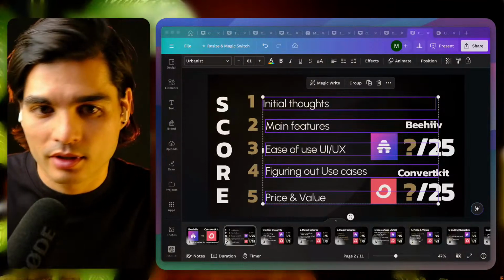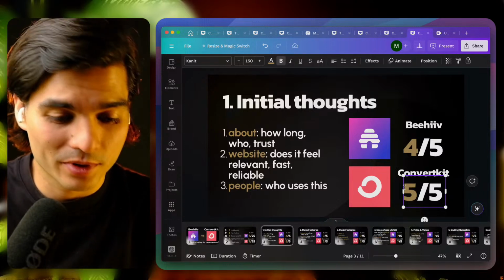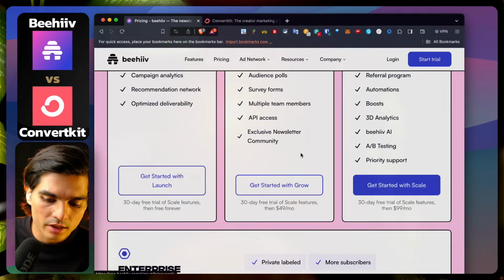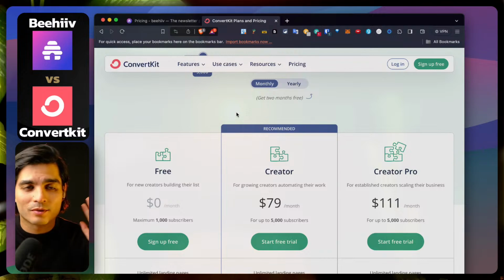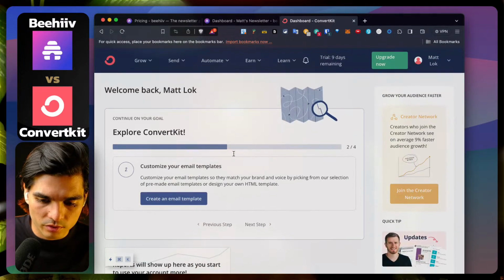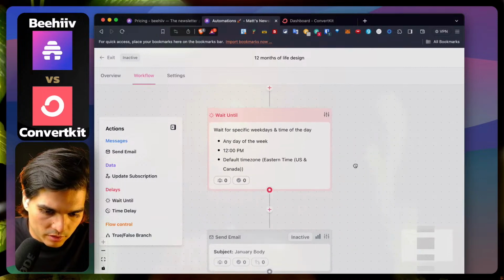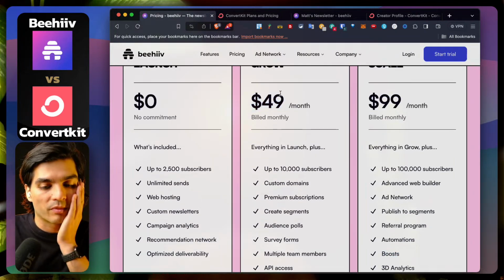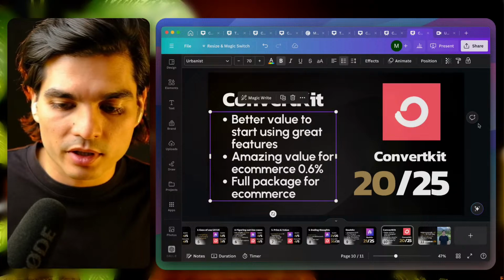Beehiiv vs ConvertKit: Which is Better for New Creators?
What’s the best out of these 2 email service providers?

Let’s figure it out together - LIVE

We will be scoring each out of 5 in the following areas

1. Initial thoughts
2. Main features
3. Figuring out Use cases
4. Ease of use UI/UX
5. Price & Value

At the end we will have a score for each out of ?/25

Support FREE Content like this:
If you found this video helpful & would like more videos like this then using my link helps support my mission of helping people sell online so that they can design lives they love living. It doesn't cost you anything extra (in fact you will get the best deal online as these are partnerships) but it would be much appreciated

Then we can leave on some ending thoughts on which would be best for you & other people who might be interested.

This isn’t a paid video. I am just genuinely looking at these 2 softwares myself and thought it would be fun to learn this together.

- i have no ties to both of these sofwares so this is unbiased
- all thoughts are just my opinions
- this is for new creators. if you already have a big following & experience in email then this might not be for you

but if you’re new like me then this might be interesting for you to follow along.

I’ll do a Q&A at the end to see if there are any live questions so we can figure it out together.

but i hope you enjoy and it helps you make up your own decision

Follow if you'd like more actionable online business tips, tools & strategies.